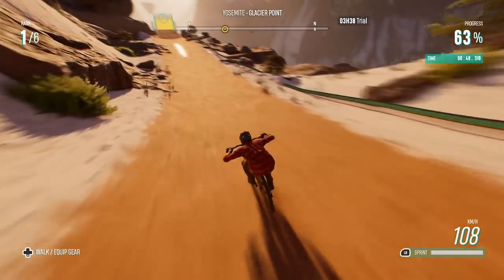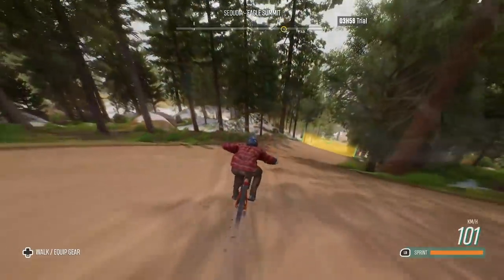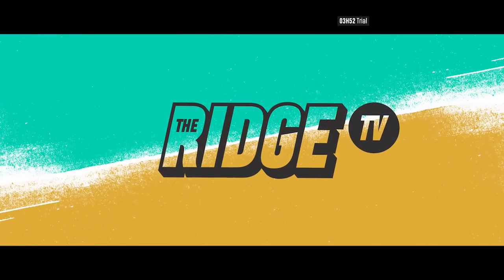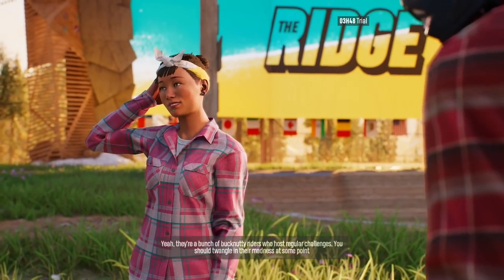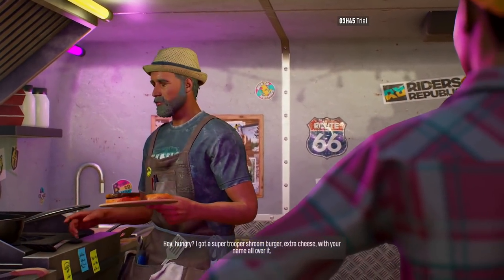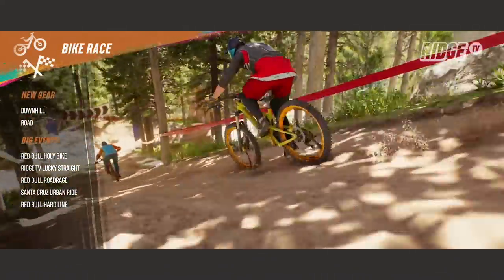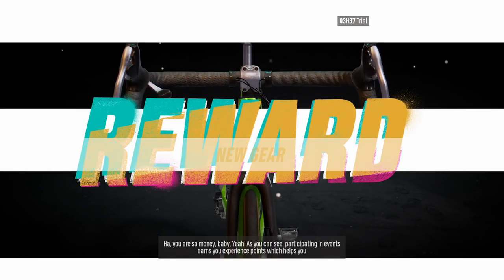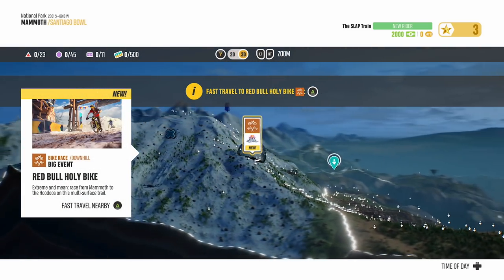Riders Republic - FREE Massive Open World Online Downhill Racing - First Impressions!!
BenQ EX3201-T